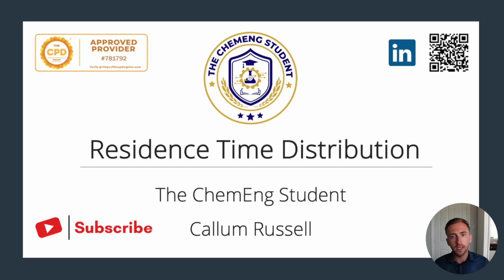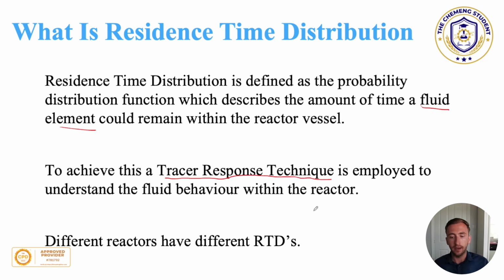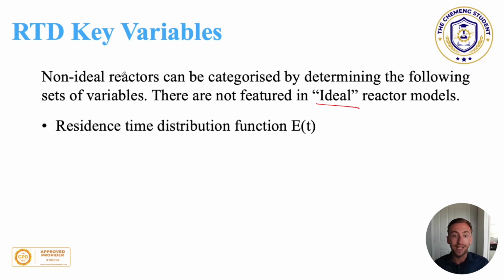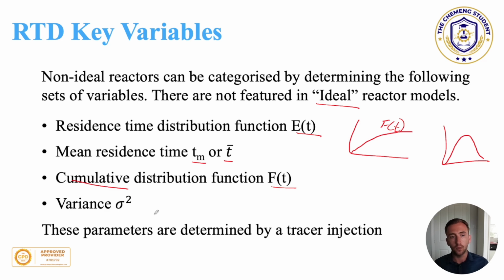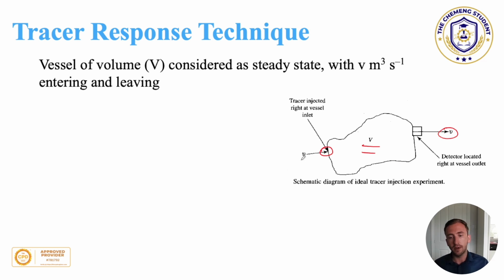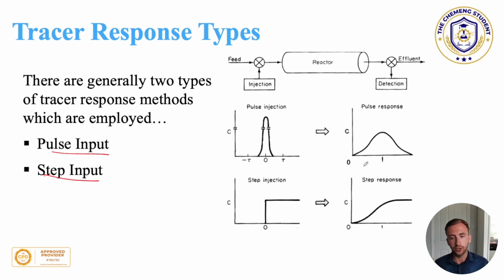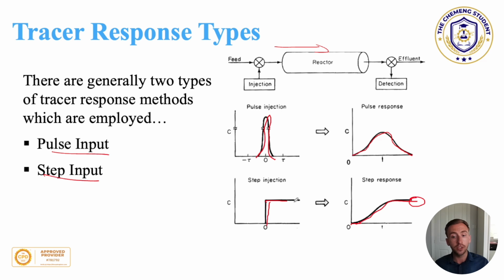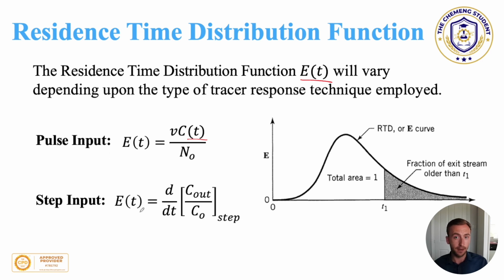What Exactly Is Residence Time Distribution | Reactor Design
🔥 Do you want to know how what Residence Time Distribution is for designing real reactors, then this video is for you! 🎉  You will learn the fundamentals of Residence Time Distribution (RTD) and its important characteristics, along with learning the two types of Tracer Response Techniques. 📖

🎓 We will look at the E(t) function along with the releventa equations for both a Pulse Input and Step Input tracer response systems; and so much more! ✅  Learning Chemical Engineering has never been easier!